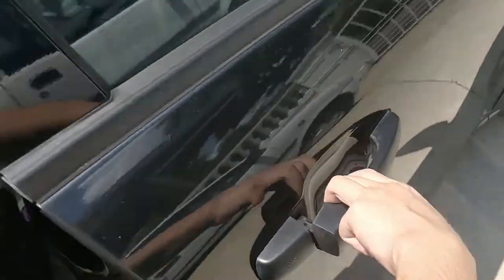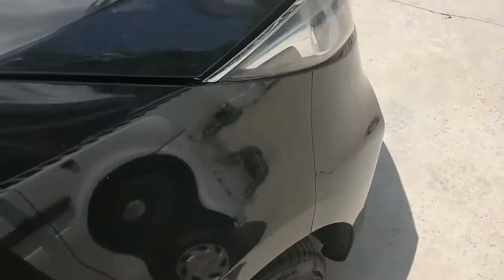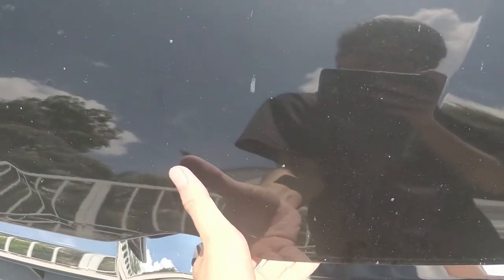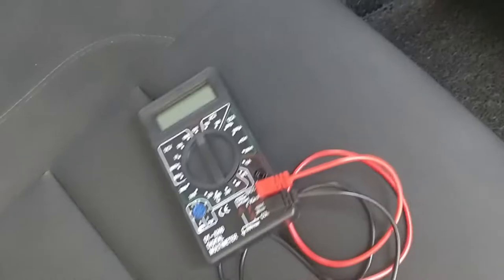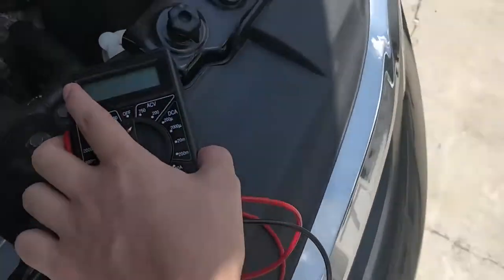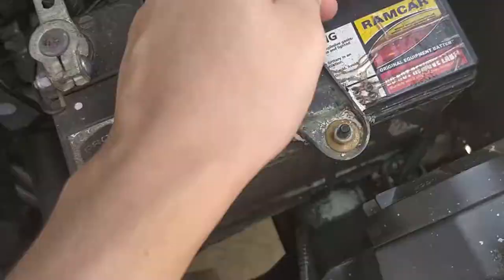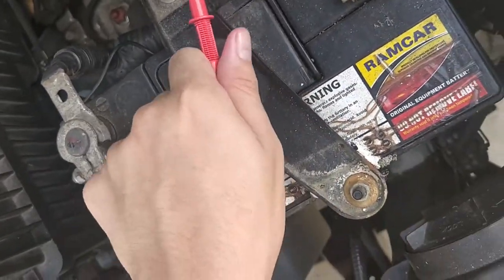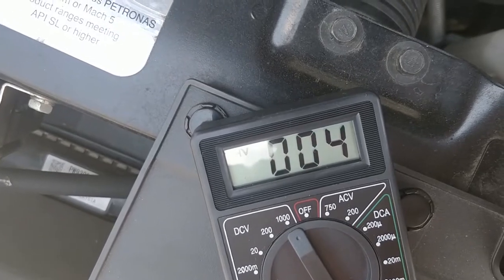Vlog: Battery Replacement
Just a vlog about battery replacement and answering some question y'all give.

Click the thumbs up and comment if you want to say anything.